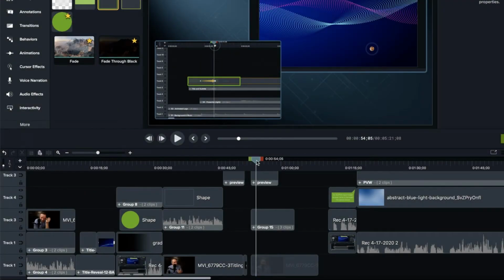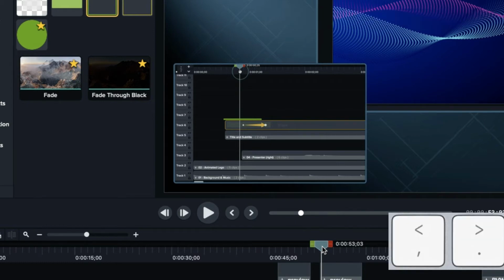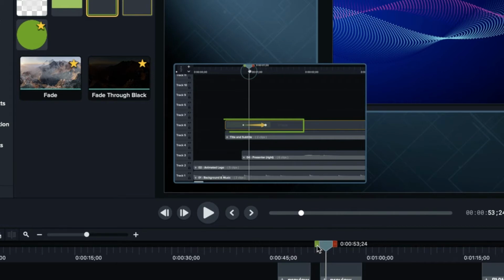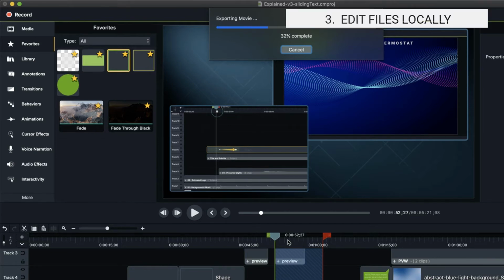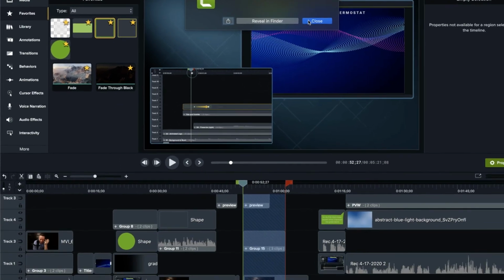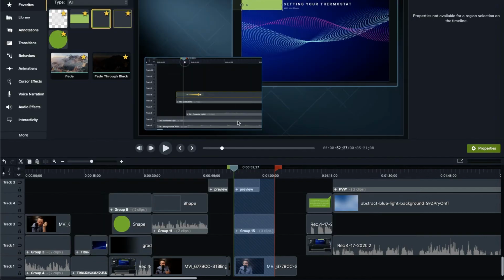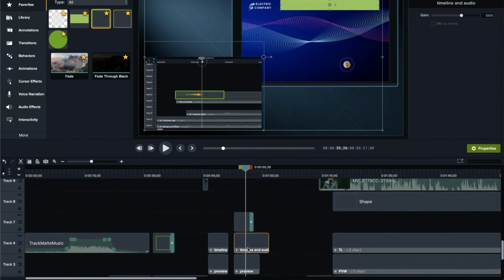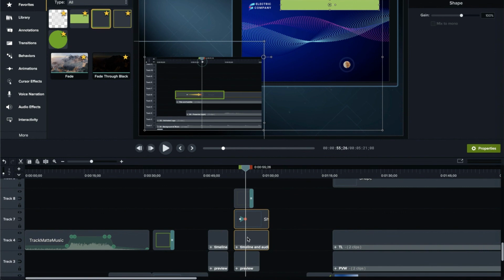Choppy Timeline Performance or Playback in the Preview Window - Camtasia (Mac)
How to troubleshoot a Camtasia project where the video is playing back in the preview window and things are choppy or not smooth